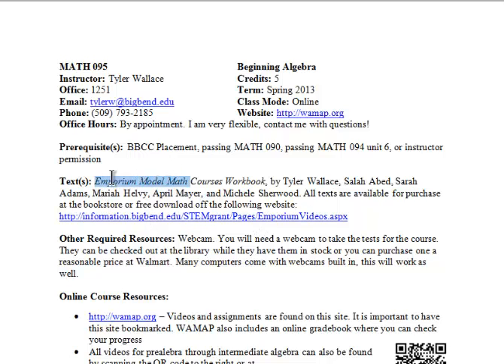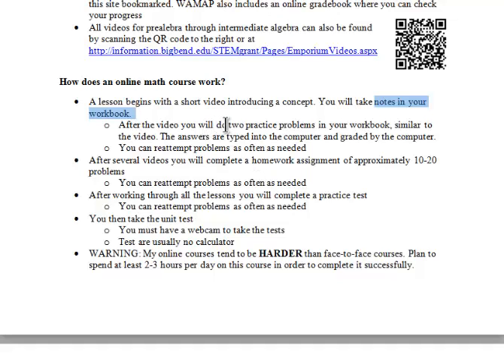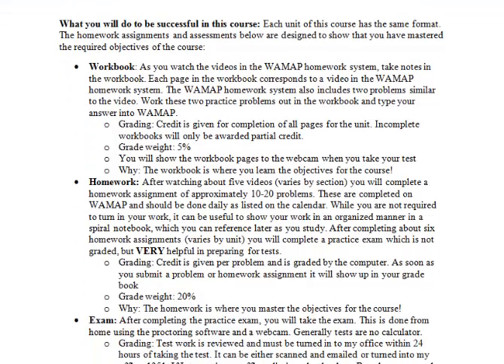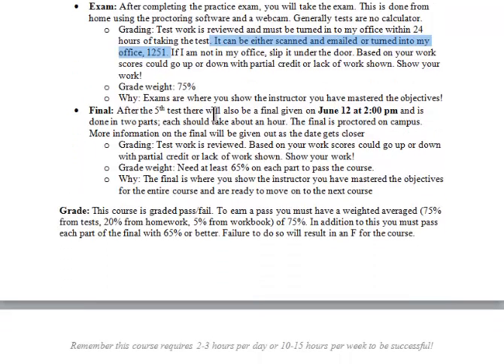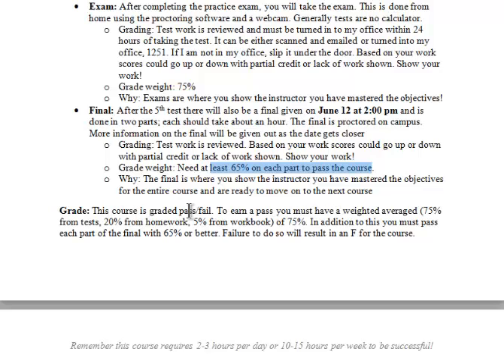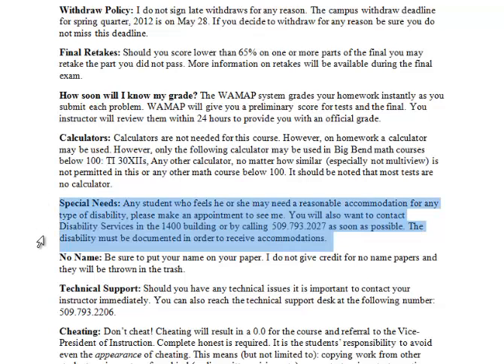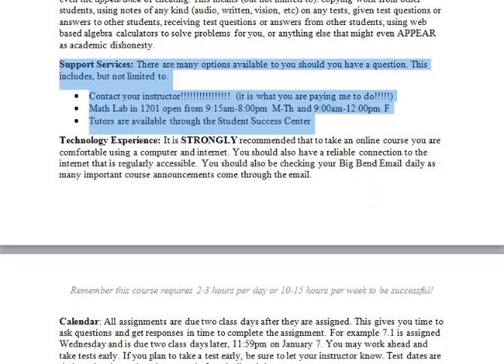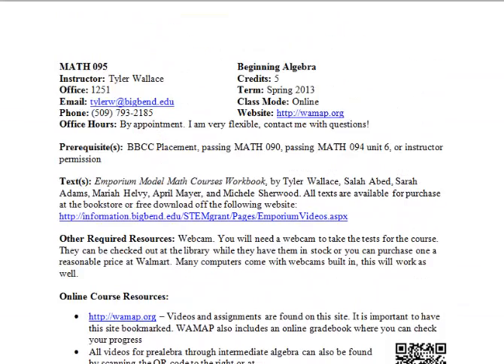SyllabusS13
Online Course